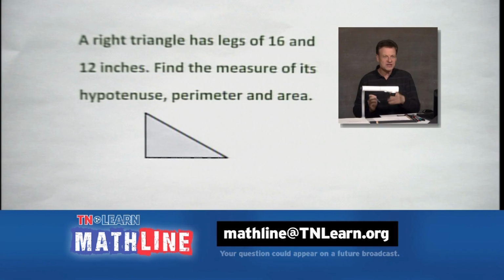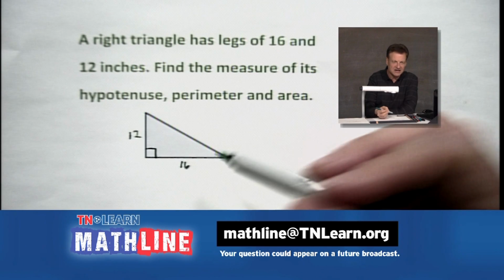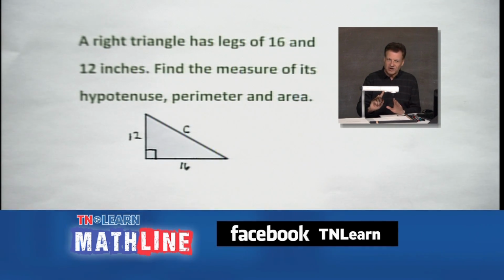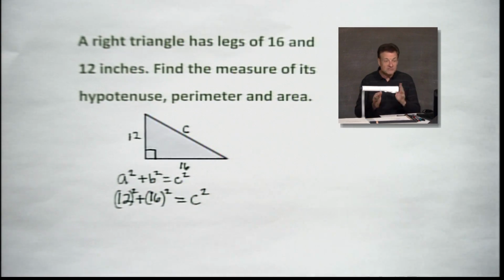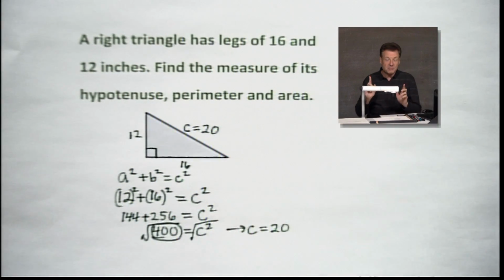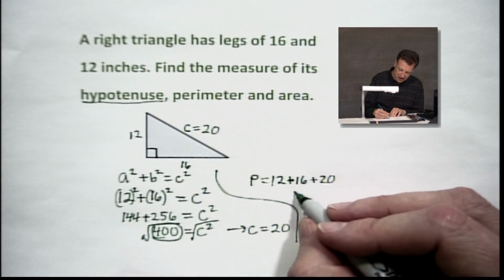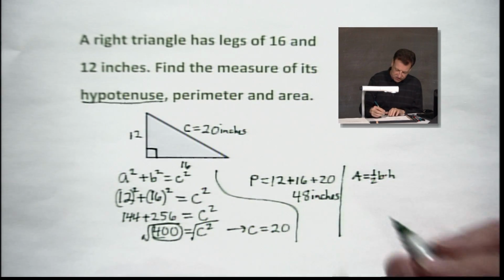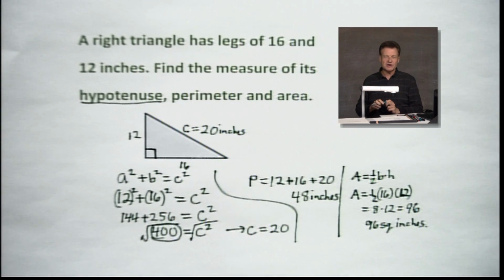TNLearn Mathline Problem of the Day - 8/20/17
Measurement in Right Triangles | Extensions of the Pythagorean Theorem

A right triangle has legs of 16 and 12 inches. Find the measure of it hypotenuse, perimeter, and area.